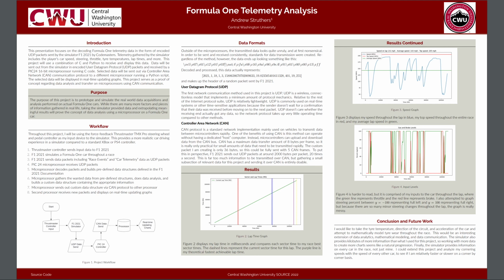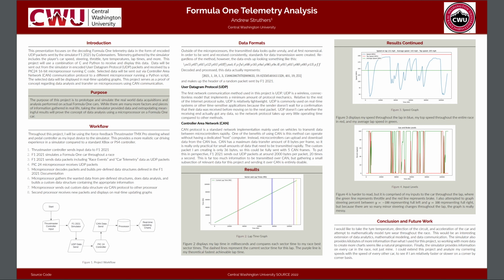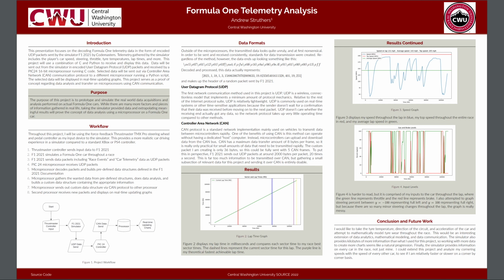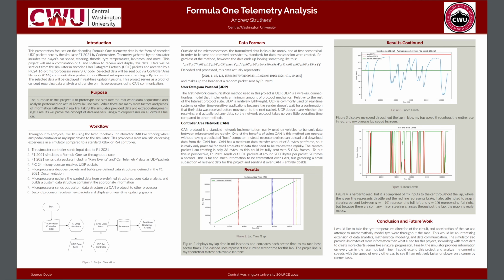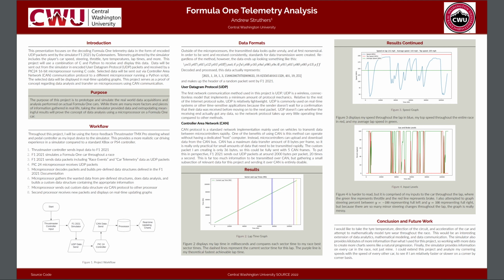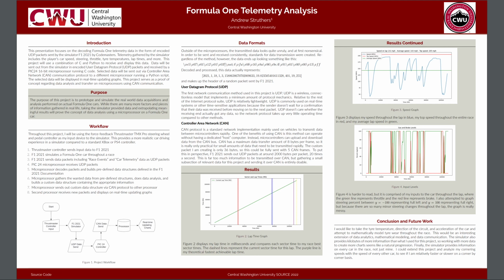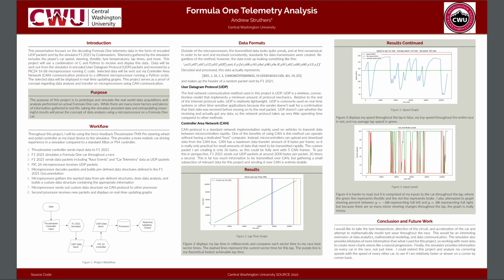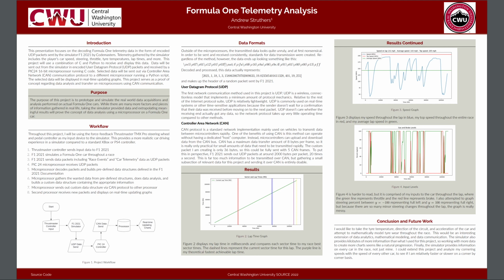Formula One Telemetry Analysis Using a Microchip PIC24 Microprocessor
This presentation focuses on the decoding Formula One telemetry data in the form of encoded UDP packets sent by the simulator F1 2021 by Codemasters. Telemetry gathered by the simulator includes the player’s car speed, steering, throttle, tyre temperatures, lap times, and more. This project will use a combination of C and Python to receive and display this data. Data will be sent out from the simulator in encoded User Datagram Protocol (UDP) packets and received by a PIC24 16-bit microprocessor running C code. Selected data will be sent out via Controller Area Network (CAN) communication protocol to a different microprocessor running a Python script. The selected data will be displayed in real-time updating graphs. This project serves as a proof of concept regarding data analysis and transfer on microprocessors using CAN communication.